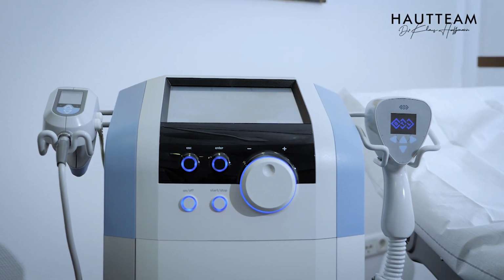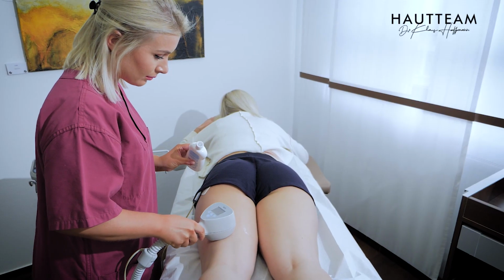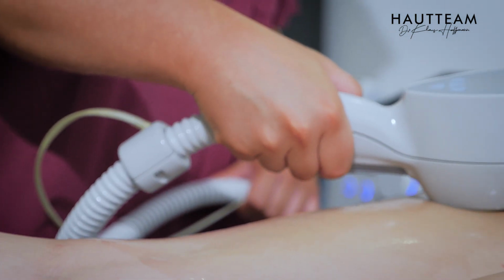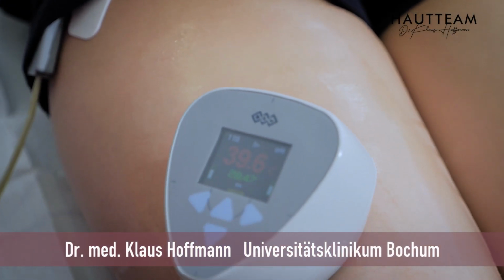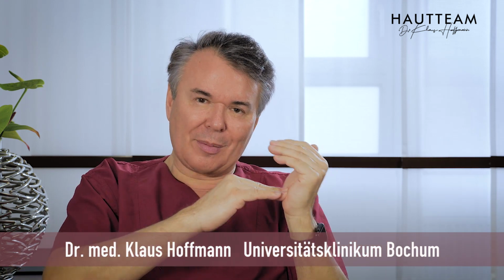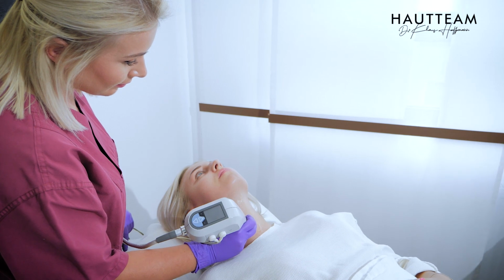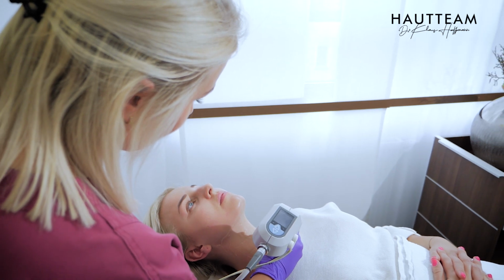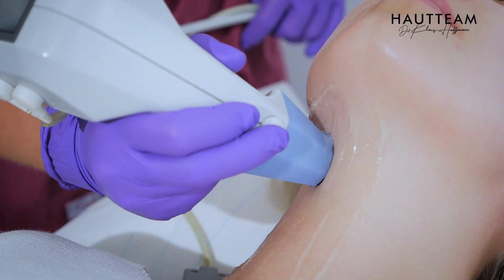🇬🇧 Exilis a device combining radio frequency / ultrasound to tighten skin and address body concerns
Controlled heating and cooling ensure that energy is delivered to various depths in the tissue. Changing power and cooling during treatment allows the provider to treat deep tissue all the way up to the superficial layer.

Skin temperatures are controlled throughout the entire session for utmost safety.

Hautteam Bochum - Dr. Klaus Hoffmann

👨🏻‍⚕️👩🏻‍⚕️ Deine Praxis für Ästhetik
💉🧬 Botox | Hyaluron | Tattooentfernung
📆🖥  Uniklinik 24 | 7

St. Josef Klinikum Bochum
Gudrunstr. 56
44791 Bochum